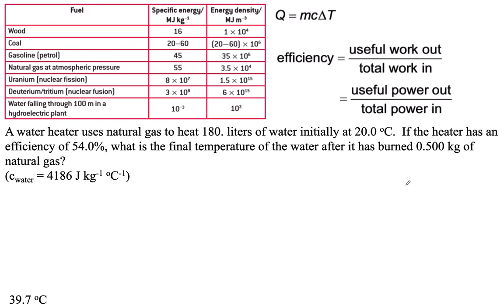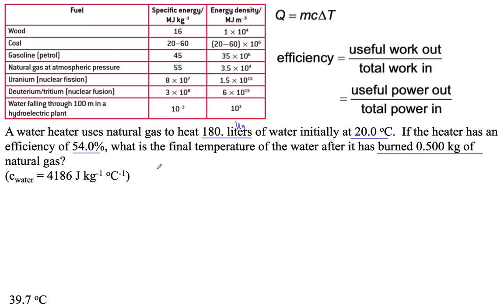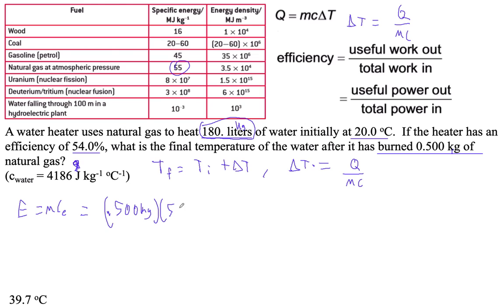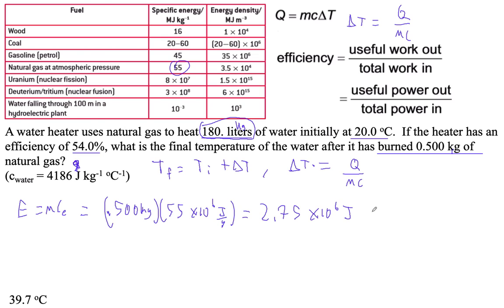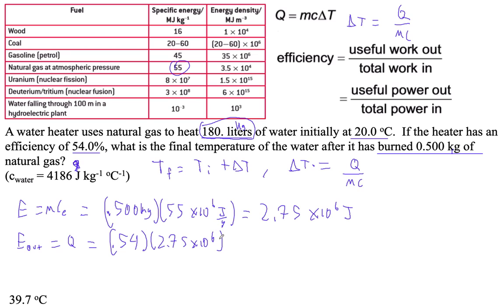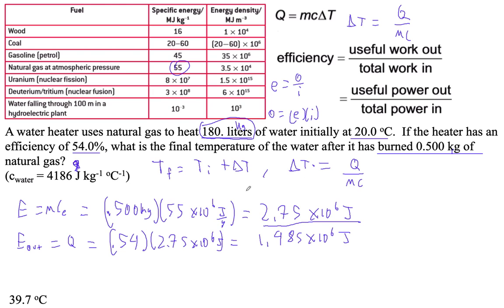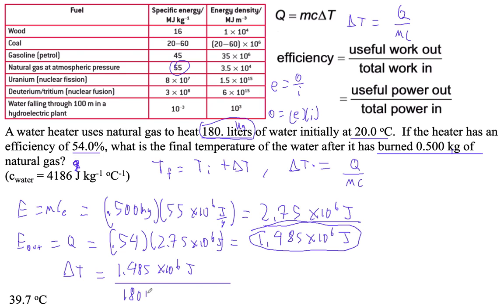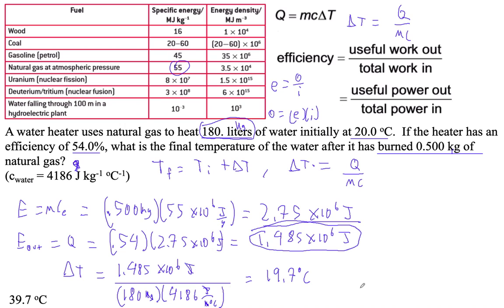HTPIB15 IB8 1 Energy Density Whiteboard #1